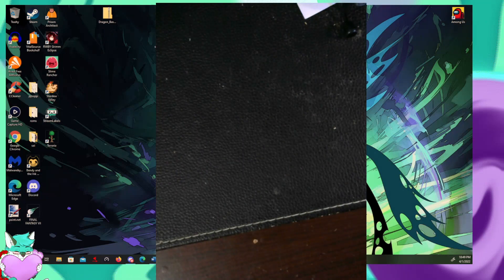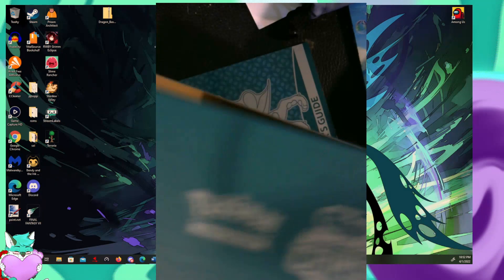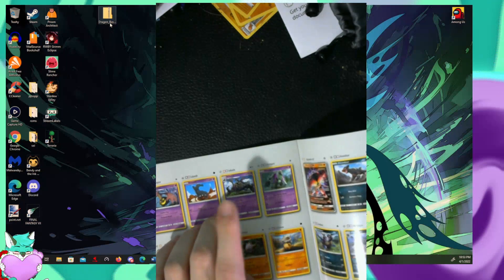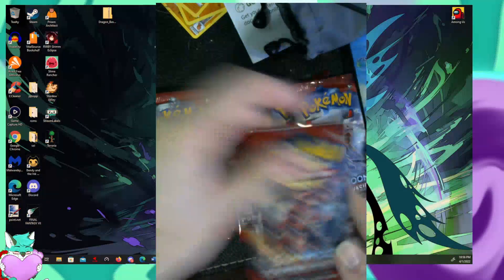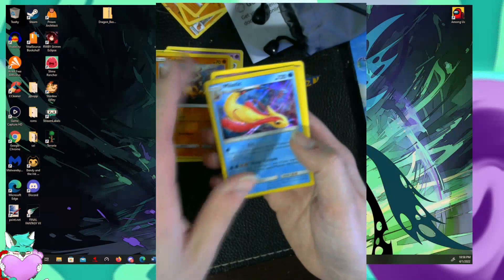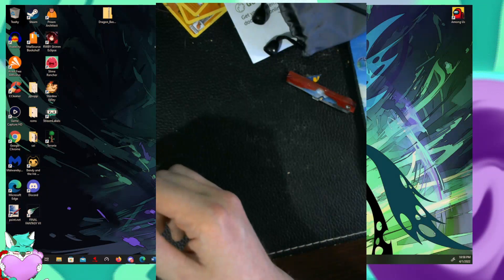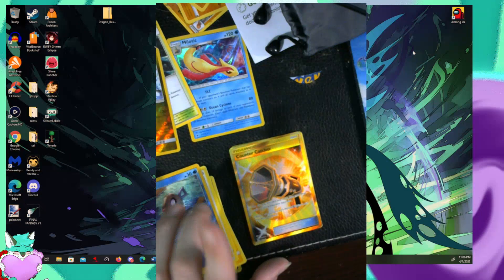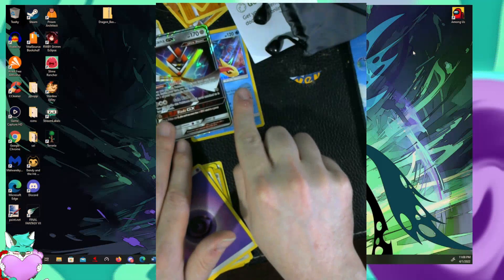Crimson Invasion ETB and GOLD RARE?!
Our first official pokemon card unboxing and its starting off STRONG -- Watch live